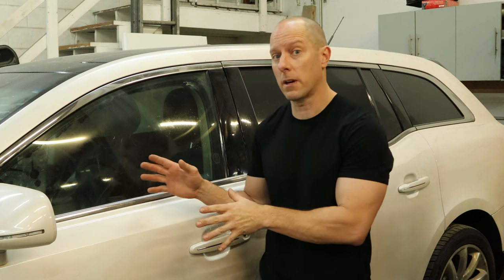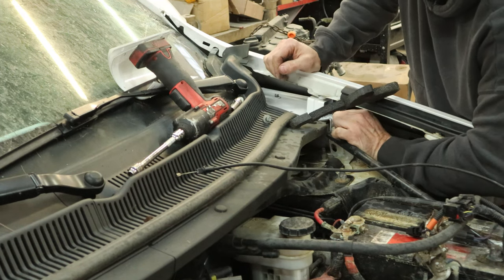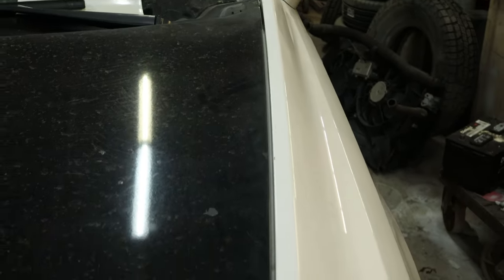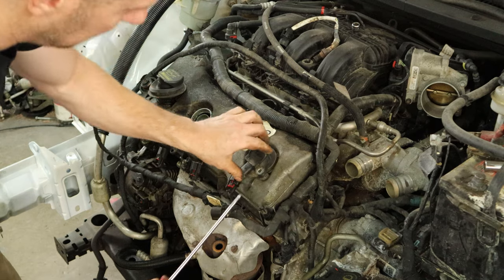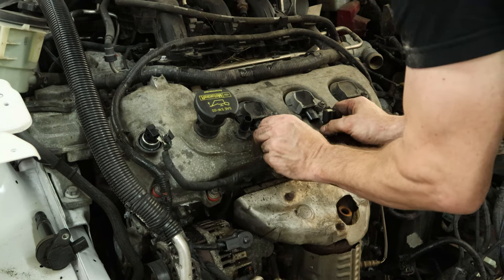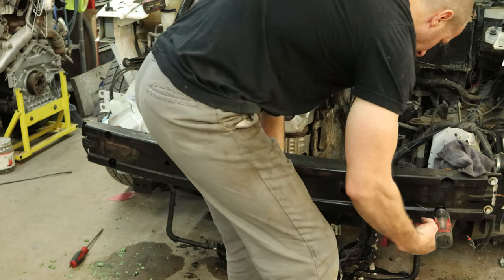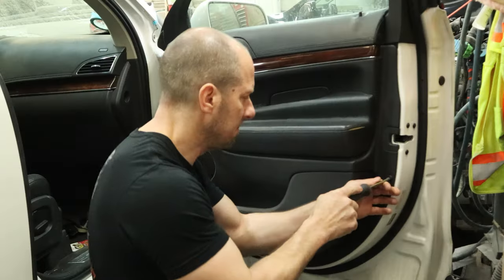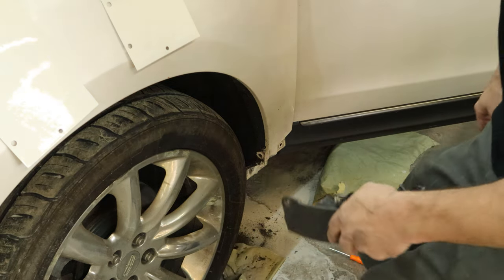Rebuilding the deer hunting Lincoln MKT part 2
It is time to put the parts car parts on the Lincoln MKT.  If you missed that video, here it is
We also have a few new parts to put on to plug the oil leak up.  This thing took some pretty serious damage from the deer.